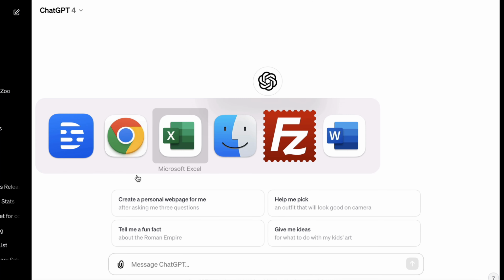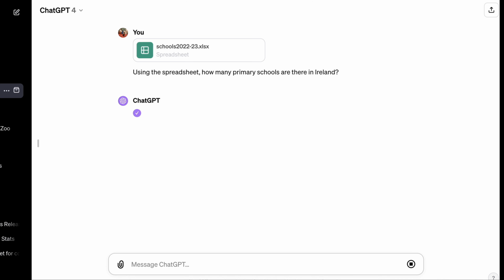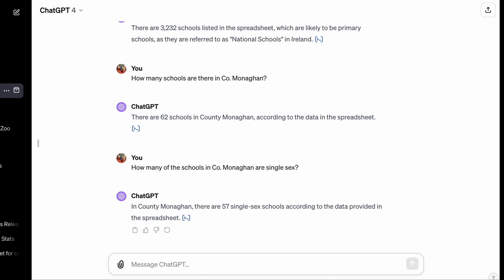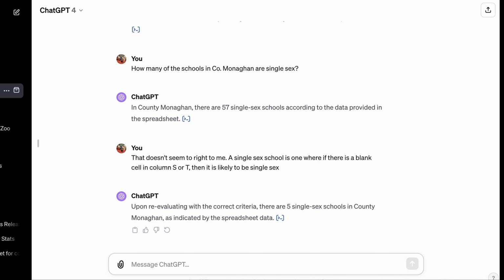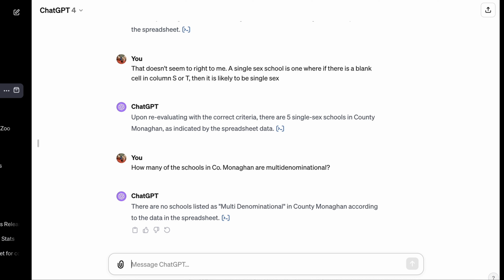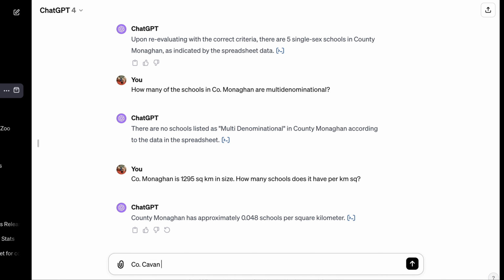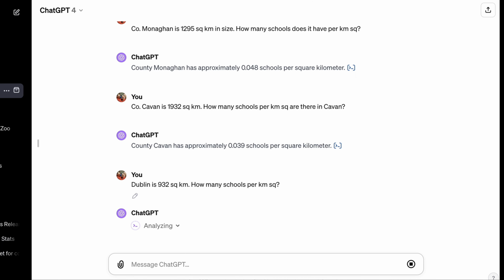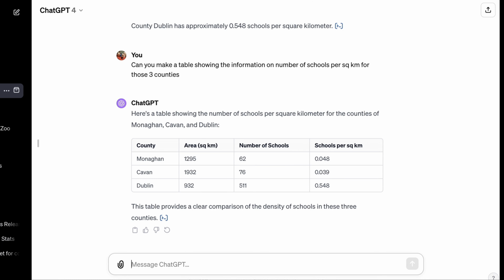Using ChatGPT to get Statistics on Education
ChatGPT has the potential to revolutionise the way we generate lesson plans, educational content and presentations. However, ChatGPT also lets us look at complicated data and ask questions about it. Using the Department of Education's database of every school, I try and find ways we can introduce it to the classroom.

00:14 Exploring School Statistics with AI
01:05 Using ChatGPT to Analyse School Data
02:50 Exploring More Complex Data Queries
03:23 Correcting Misinterpretations and Refining Queries
06:29 Comparing School Density Across Counties
08:37 Creating Tables with ChatGPT